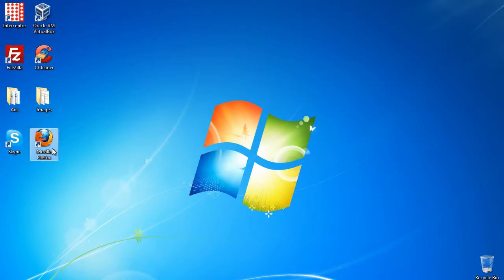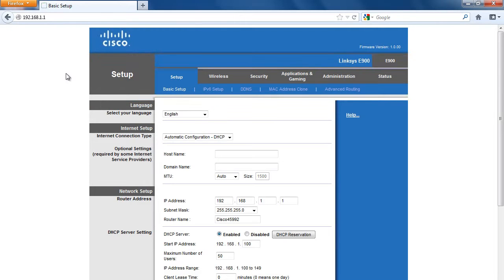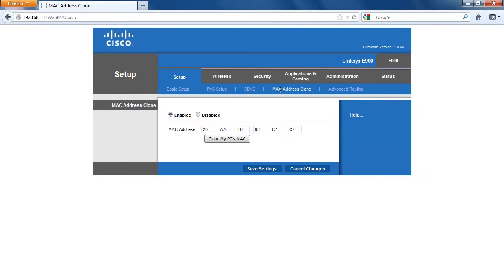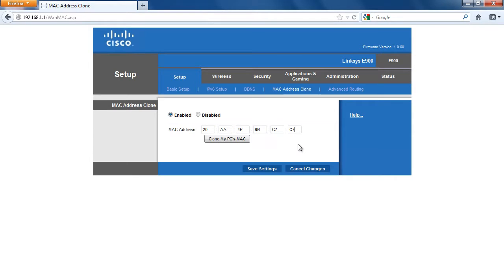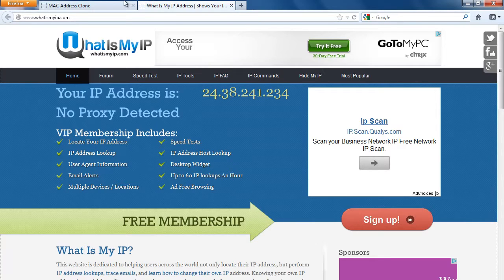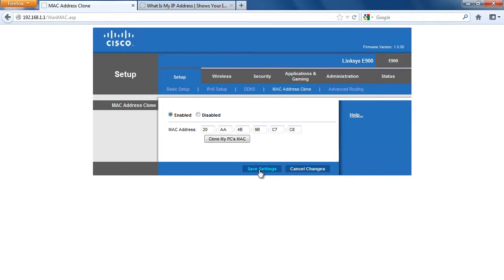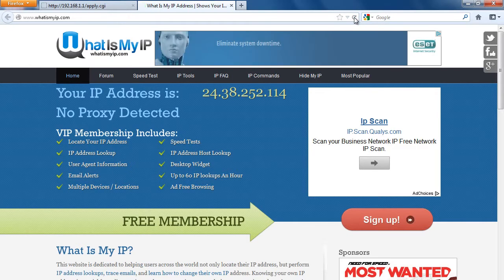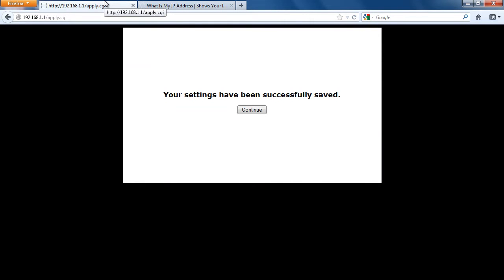How to Change Your IP Address (Works For Craigslist)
This is the best way to change your ip address!

You can use proxies, vpn's, browsers, software and the list goes on and on. There really is endless ways to change your ip address. Whoever, I have tried them all and found this is the best way to change your ip address.